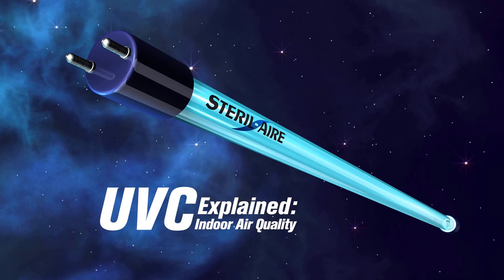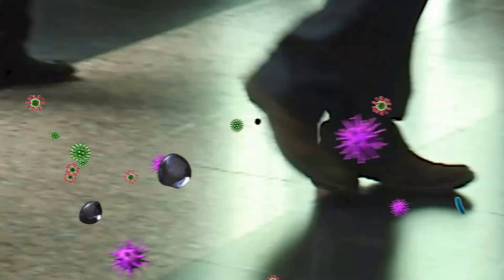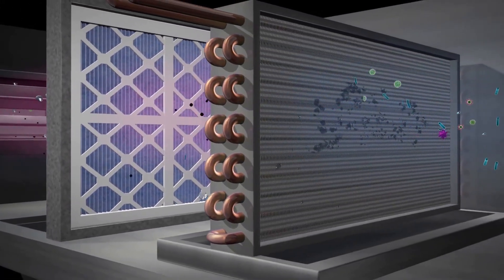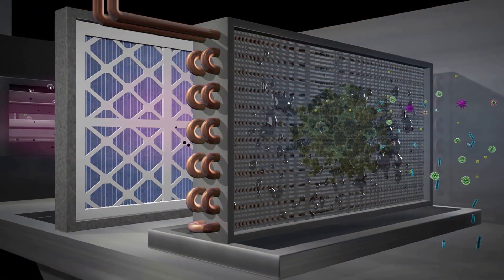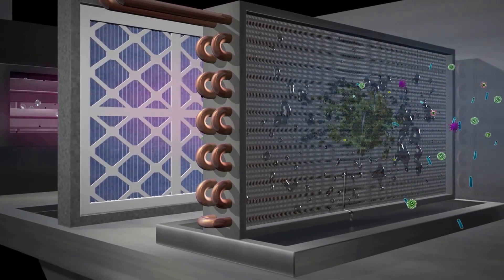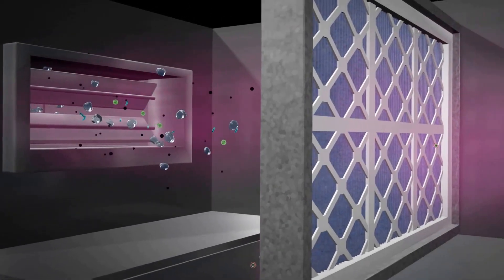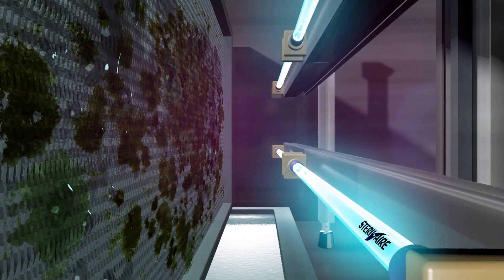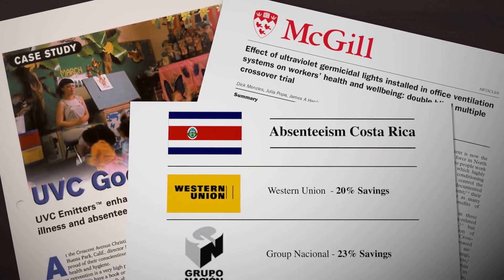Steril Aire Emitters & Indoor Air Quality (IAQ)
Discover how Steril Aire Emitters significantly improve indoor air quality (IAQ) resulting in absenteeism reductions & improved employee productivity